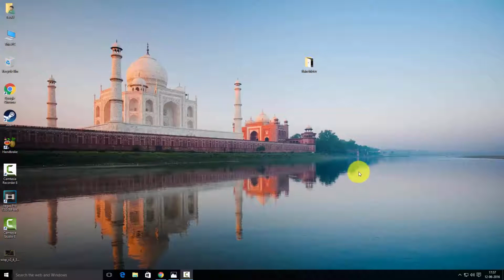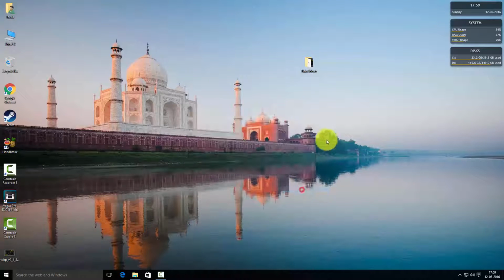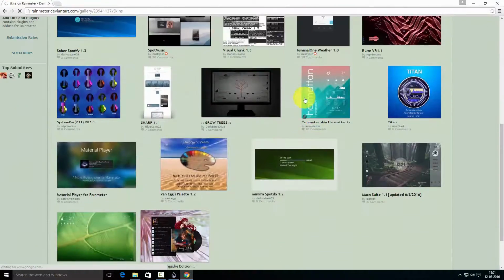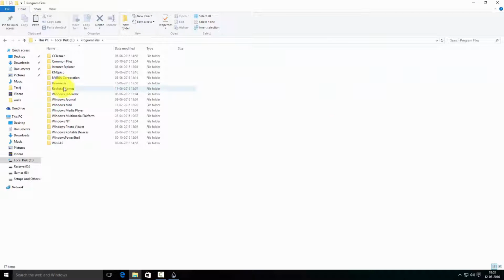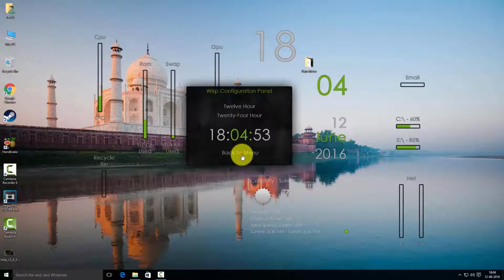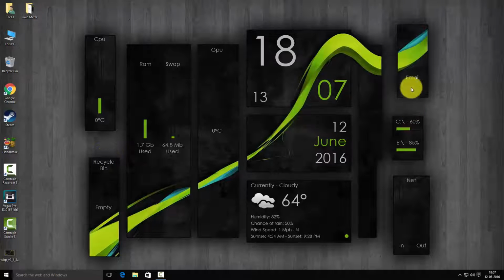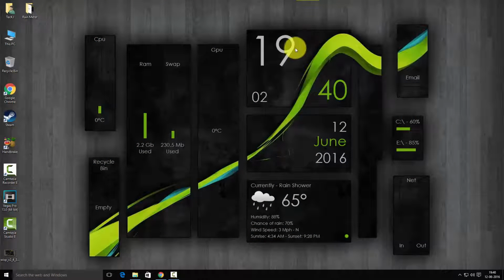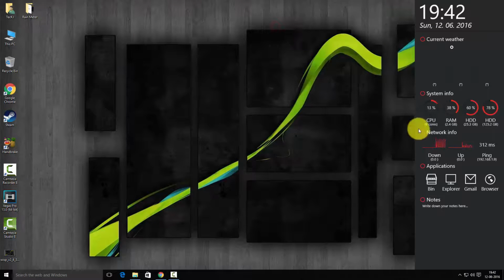Customize Desktop In Windows Using Rainmeter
This video will help you customize your desktop on any windows Using Rain Meter software.
Your can Add numerous Skins,widgets,taskbars to your desktop and give it a completely different look.